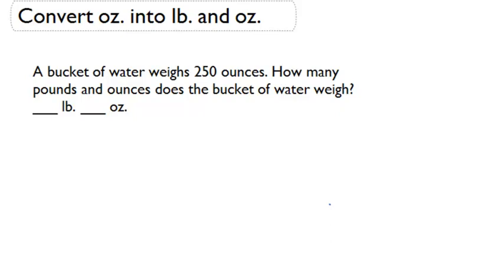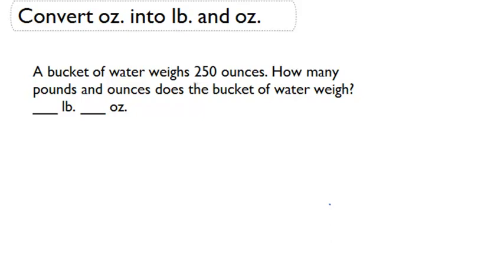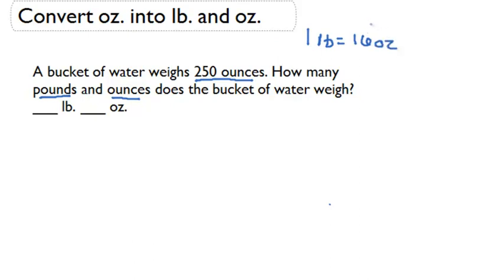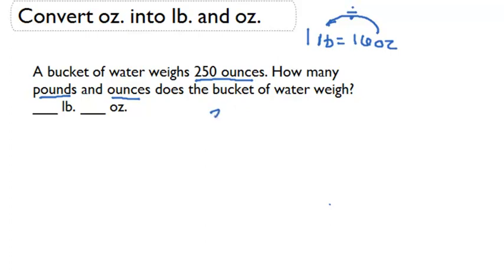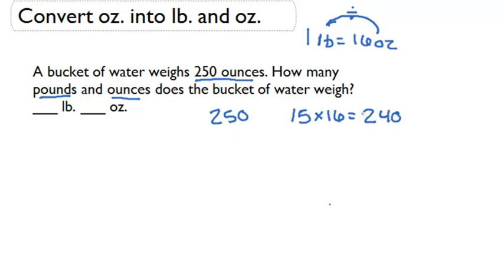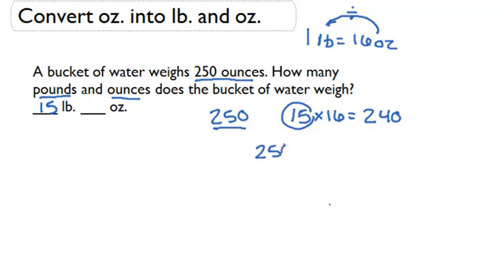Convert oz. into lb. and oz.